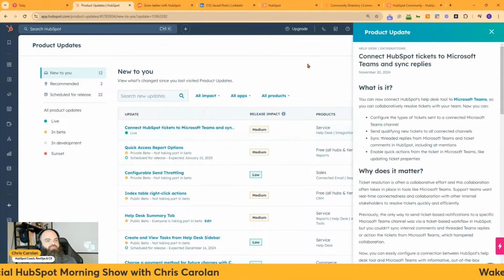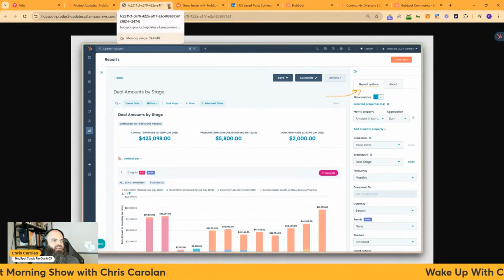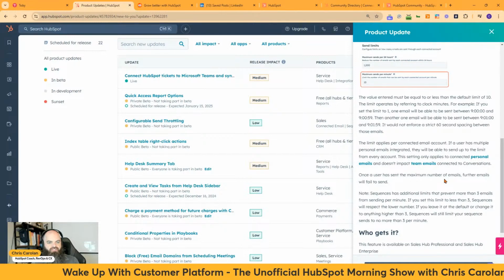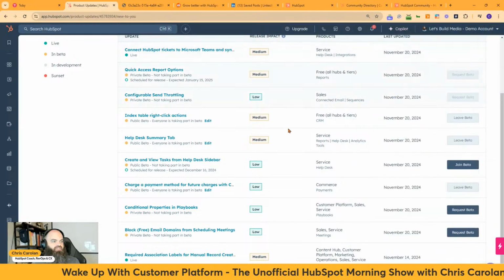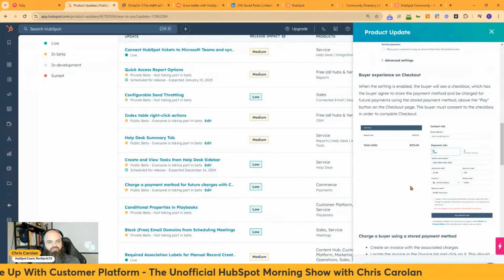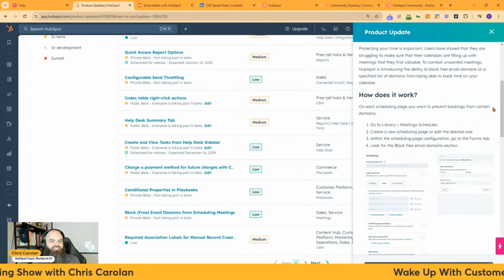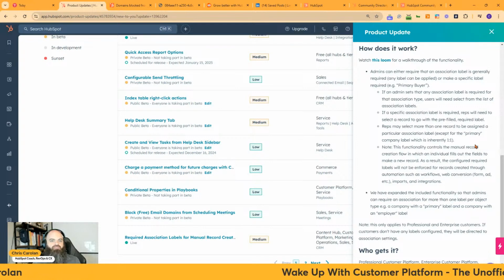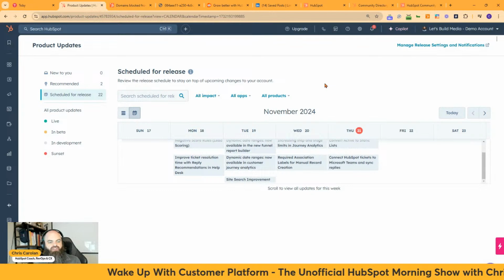2024-11-21 Wake Up With Customer Platform - Your unofficial HubSpot morning show with Chris Carolan.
Wake Up With Customer Platform - Your unofficial HubSpot morning show with Chris Carolan.

Every weekday at 6am Central, we help you discover the platform value you already own but might not be using. Start your day with fresh HubSpot insights, platform updates, and real solutions to common challenges.